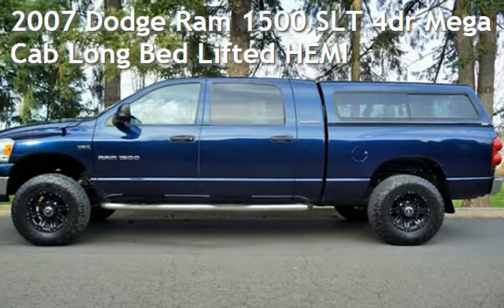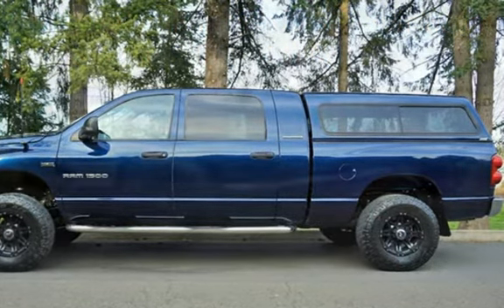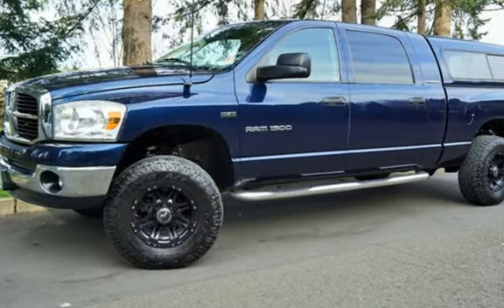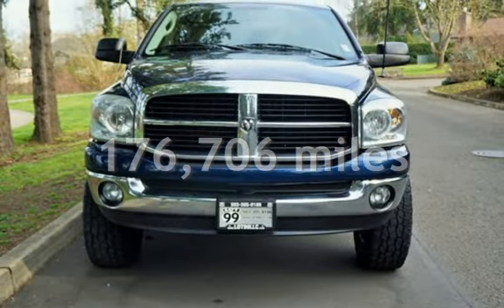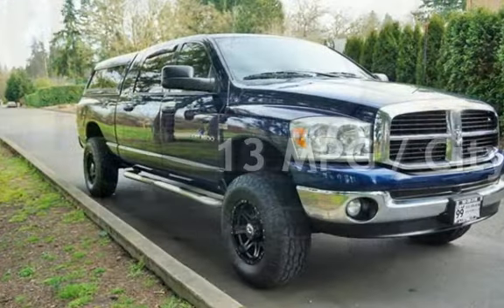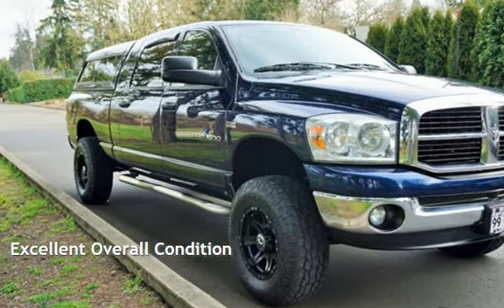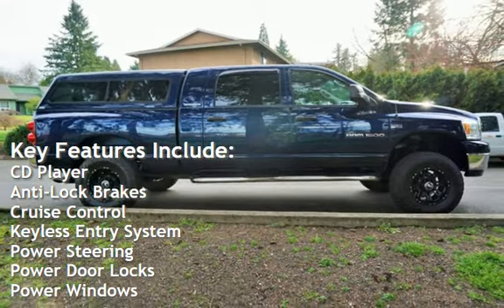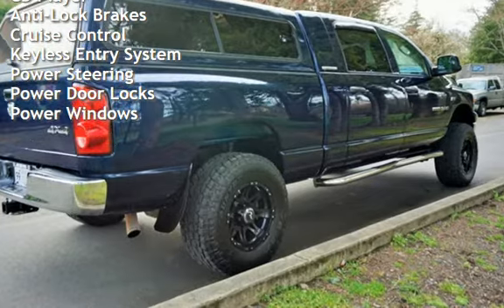2007 Dodge Ram 1500 SLT 4dr Mega Cab Long Bed Lifted HEMI for sale in Milwaukie, OR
2007 Dodge Ram 1500 Mega Cab, Big Horn, 4x4, Lifted, ARE Canopy, CB Radio, Running Boards, Adjustable Pedals, Spray-In Bed Liner, Bed Liner, Towing Pkg, HEMI 5.7L V8 345hp 375ft., Automatic, 4WD, ABS (4-Wheel), Air Conditioning, Power Windows, Power Door Locks, Cruise Control, Power Steering, Tilt Wheel, AM/FM Stereo, Dual Air Bags. *Clean Title*. EXCELLENT CONDITION IN AND OUT, MUST SEE, TRADES ARE WELCOME, FINANCING IS AVAILABLE, WE TRADE UP OR DOWN - HAVE A CAR OR TRUCK OF GREATER VALUE WE CAN HELP, RATES AS LOW AS 2.49 OAC, GOOD OR BAD CREDIT WE CAN HELP